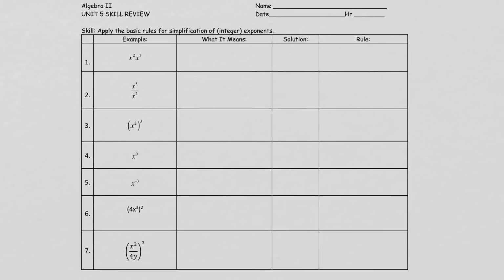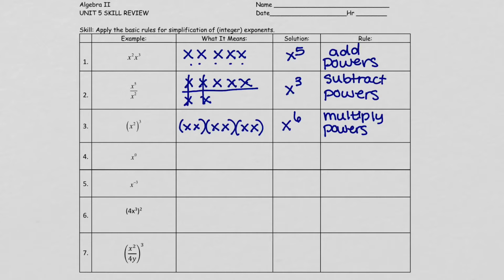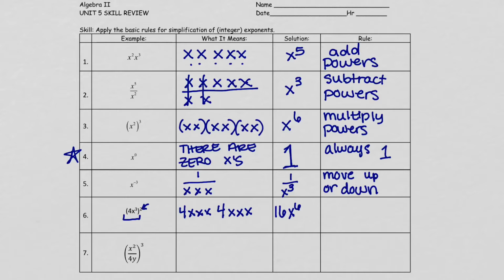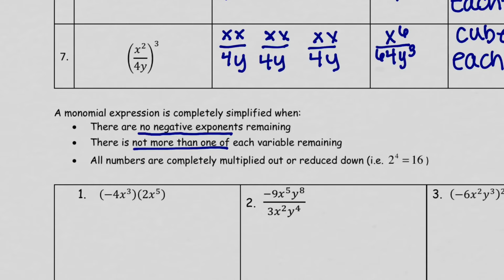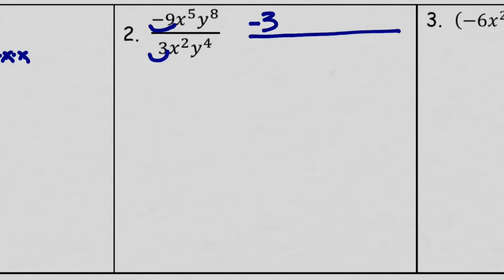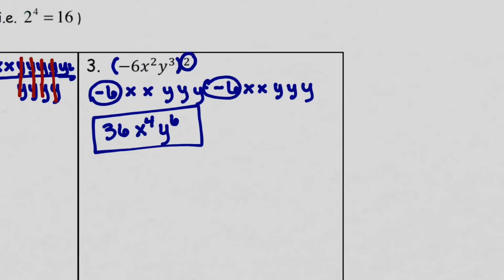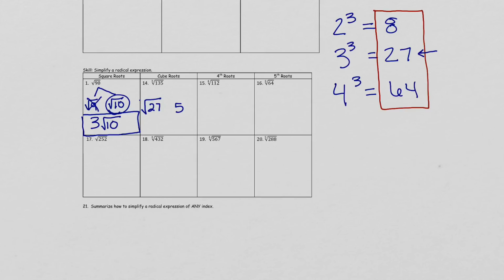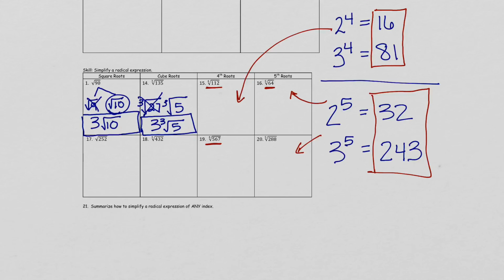Unit 5 Skill Review